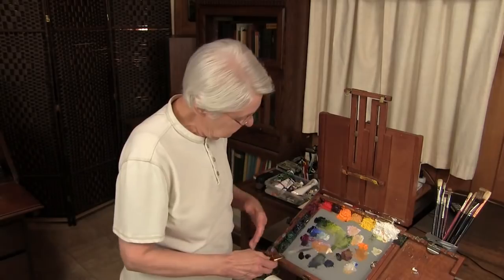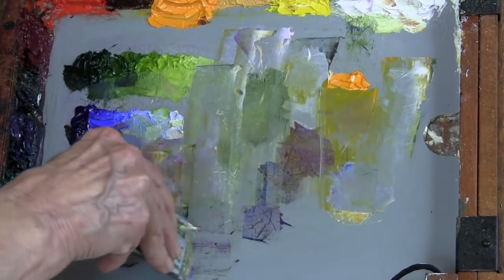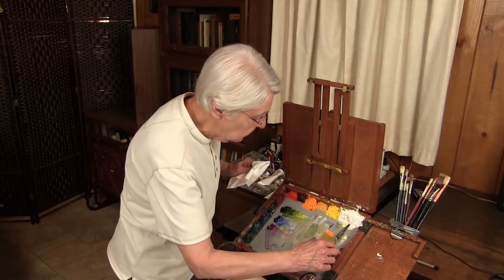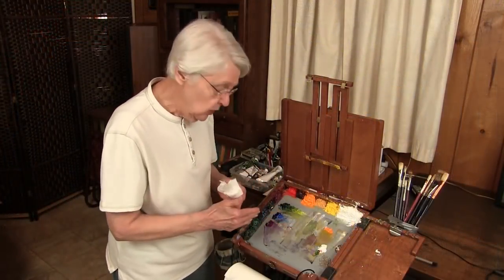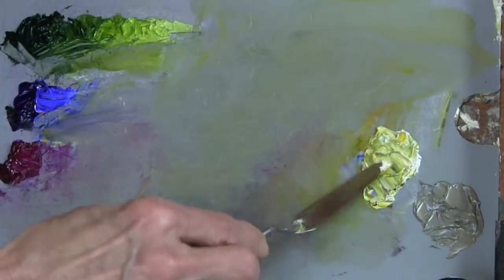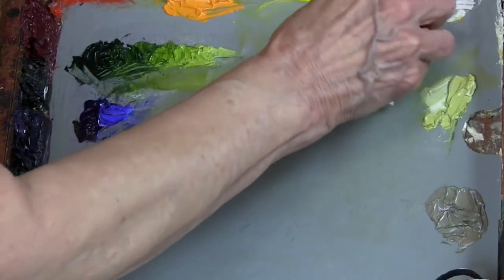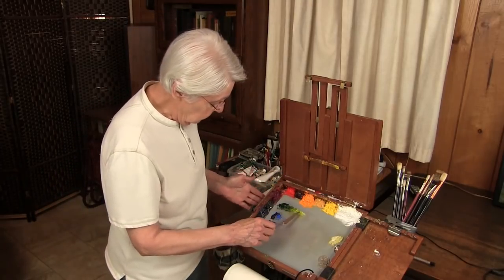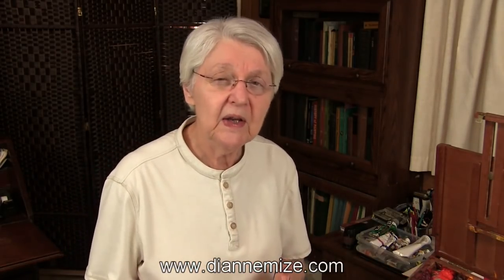Quick Tip 162 - Reuse Your Messy Palette Paint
Painter/Art Teacher Dianne Mize shares how she deals with paint on a messy palette.